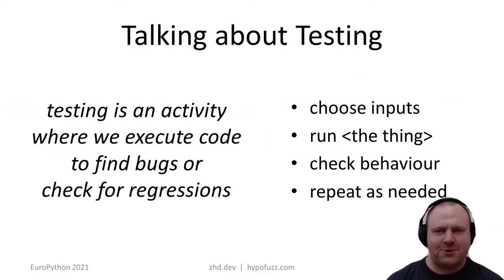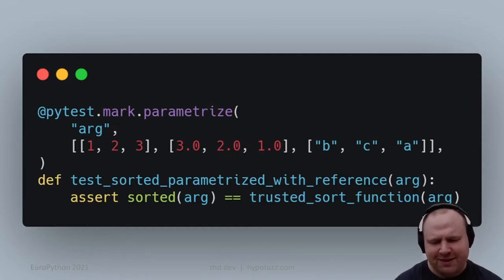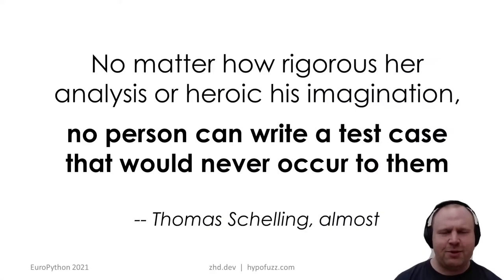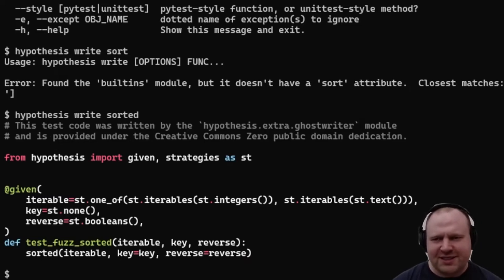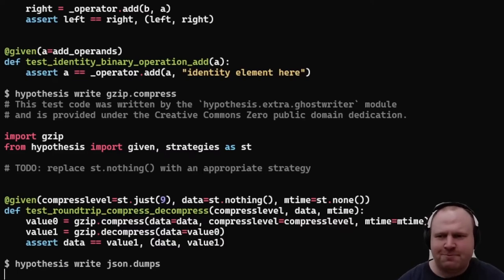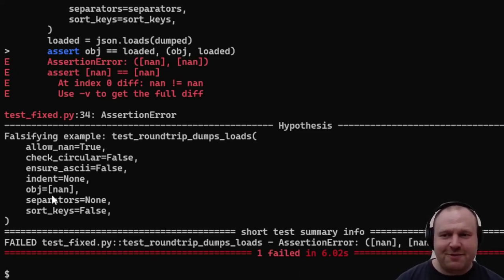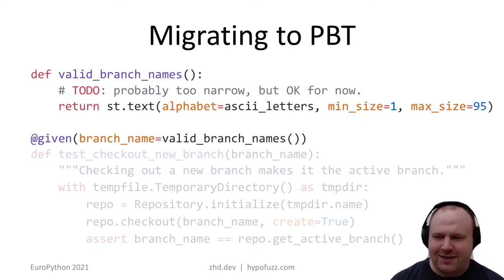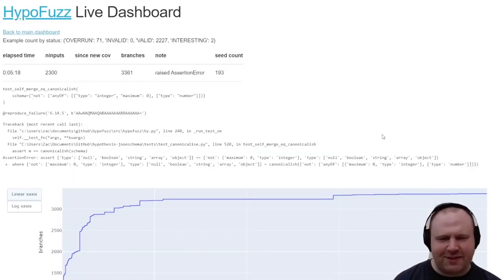Next Generation Tools to Automate Testing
Stop Writing Tests! Next Generation Tools To Automate Testing: PROPERTY-BASED TESTING, CODE INTROSPECTION, ADAPTIVE FUZZING
Unit Testing for REST APIs in Go
How to build a Laravel REST API with Test-Driven Development

We often think of manual testing as slower and less effective than automated testing, but most test suites haven't automated that much! Computers can execute all our pre-defined tests very quickly - and this is definitely a good thing, especially for regression tests - but the tricky parts are still done by humans. We select test cases (inputs) and check that the corresponding outputs make sense; we write functions that "arrange, act, and assert" for our tests; and we decide - or script via CI systems - which tests to execute and when. So lets explore some next-generation tools that we could use to automate these remaining parts of a testing workflow!

PROPERTY-BASED TESTING helps you to write more powerful tests by automating selection of test cases: instead of listing input-output pairs, you describe the kind of data you want and write a test that passes for all X. We'll see a live demo, and learn something about the Python builtins in the process!

CODE INTROSPECTION, and a handy templating tool, can help write tests for you. Do you need to know any more than which code to test, and what properties should hold?

ADAPTIVE FUZZING tools take CI to its logical conclusion: instead of running a fixed set of tests on each push, they sit on a server and run tests full-time... fine-tuning themselves to find bugs in your project and pulling each new commit as it lands!

By the end of this talk, you'll know what these three kinds of tools can do - and how to get started with automating the rest of your testing tomorrow.